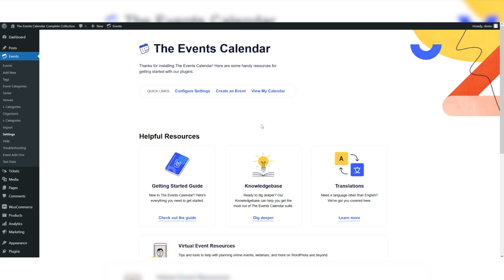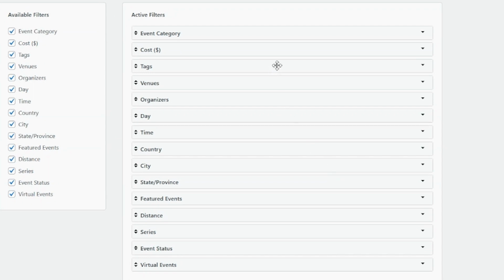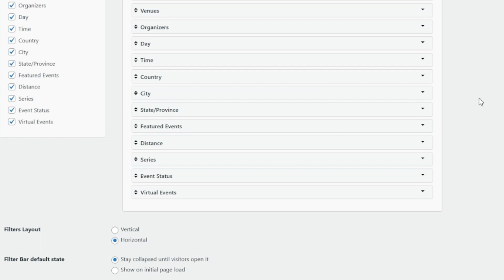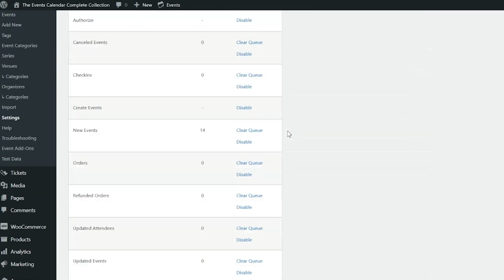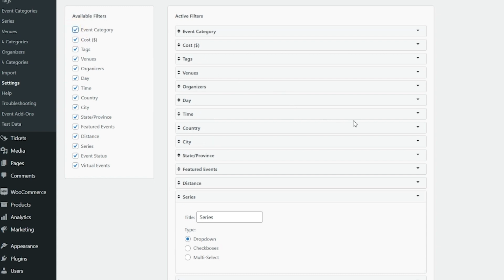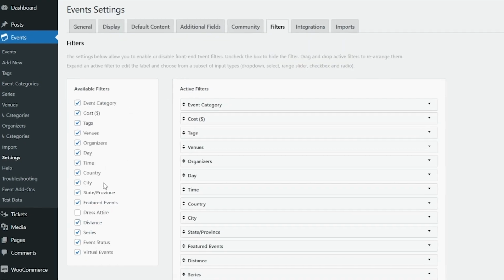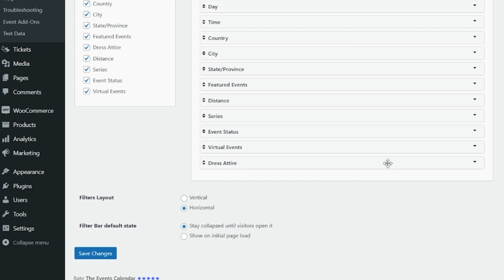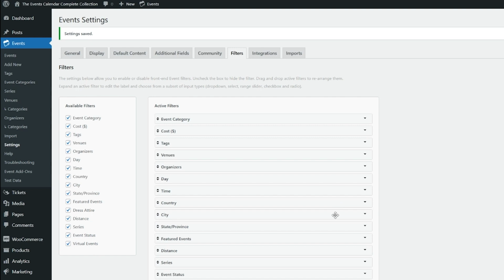Configuring Filter Bar